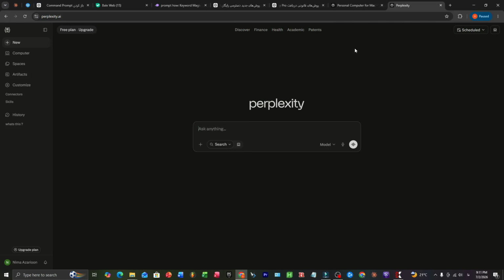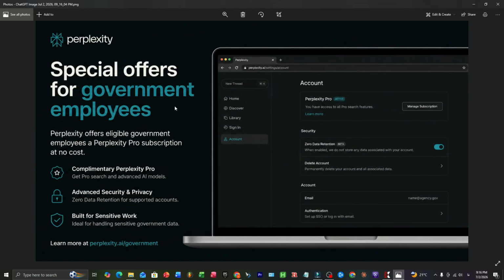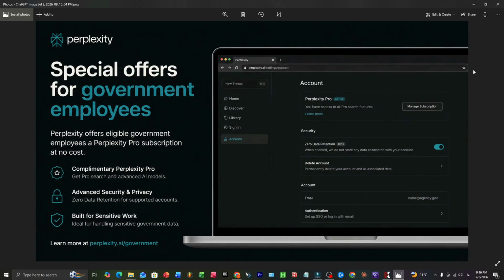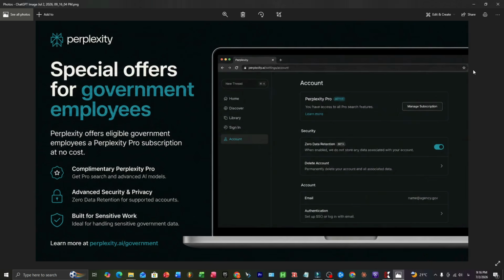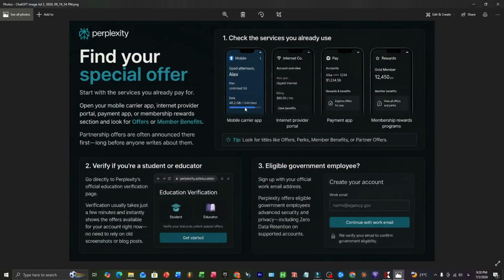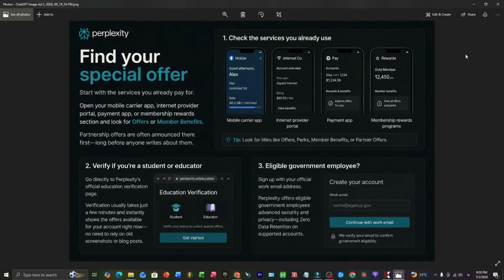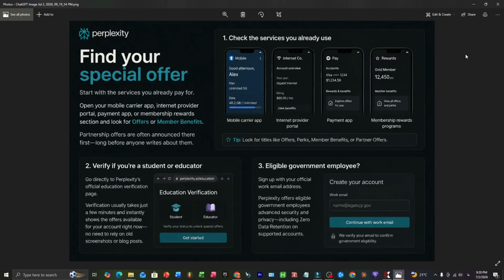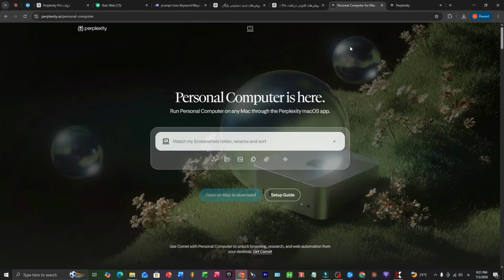How to get perplexity pro for free | Tutorial Guide 2026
# 🚀 How to Get Perplexity Pro for Free 💎 | Complete Guide to Free Access, Student Offers & AI Tips

🔥 Want to unlock **Perplexity Pro** without paying every month? In this video, you'll discover legitimate ways that people use to access premium AI features, including student offers, free trials, promotional opportunities, and other smart methods that can help you save money while enjoying powerful AI tools.

Whether you're a student 📚, content creator 🎥, programmer 💻, researcher 🔬, entrepreneur 💼, or simply an AI enthusiast 🤖, this guide covers practical information to help you explore your options and make the most of modern AI.

✨ **Inside this video you'll learn about:**

✅ Student discounts and educational offers 🎓
✅ Promotional campaigns and partner deals 🤝
✅ Referral programs and invitation bonuses 🎉
✅ AI productivity tips ⚡
✅ Premium AI features explained 🧠
✅ How Perplexity Pro compares with free AI tools 📊
✅ Smart ways to maximize your AI workflow 🚀
✅ Best practices for using AI responsibly ✅

💡 Perplexity Pro offers advanced AI search, powerful reasoning, faster responses, access to premium language models, file analysis, research assistance, writing support, coding help, and much more.

If you're looking for ways to improve your productivity while spending less, this video is packed with valuable information you won't want to miss.

#️⃣ **Hashtags**

Keywords**